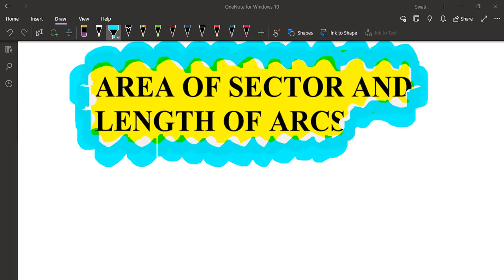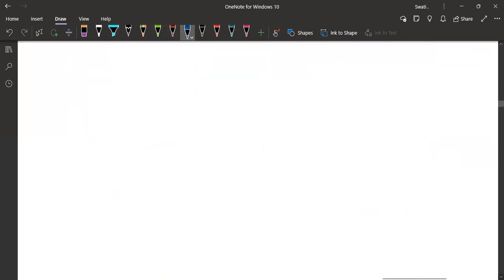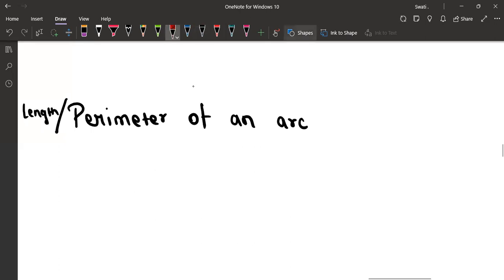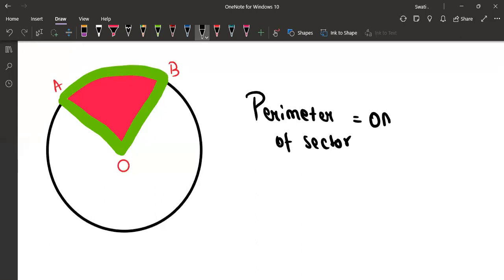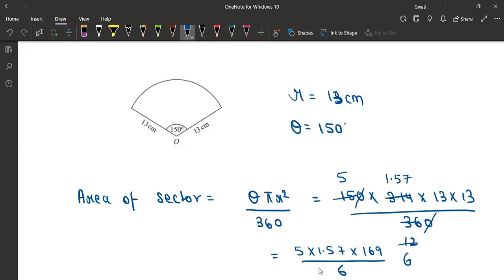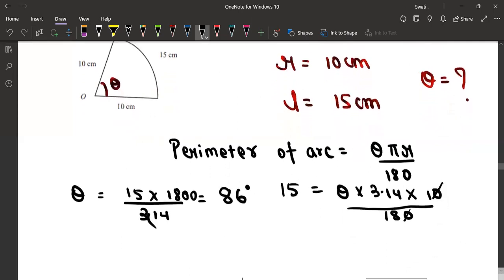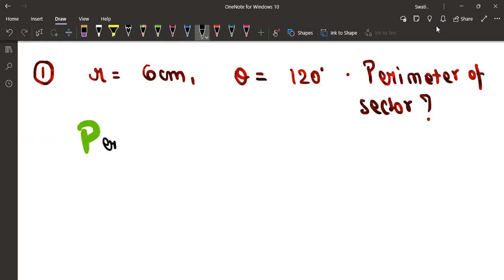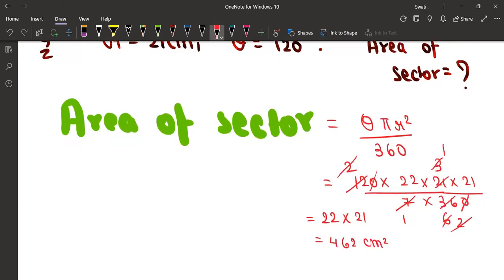PERIMETER AND AREA OF ARC AND SECTOR OF A CIRCLE